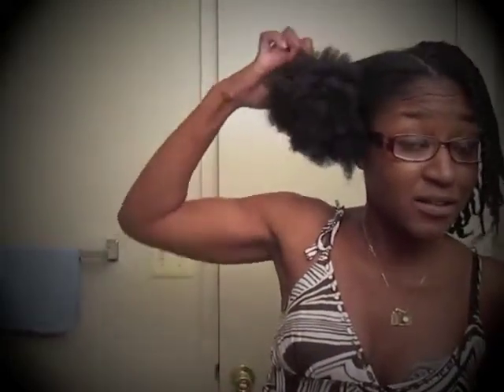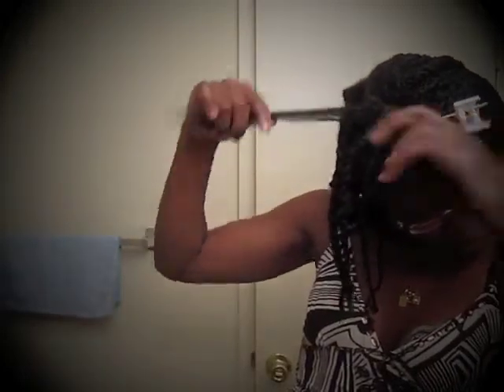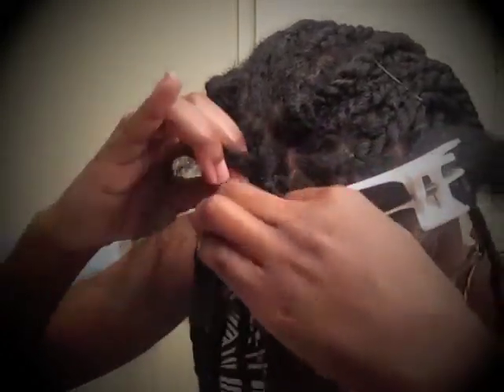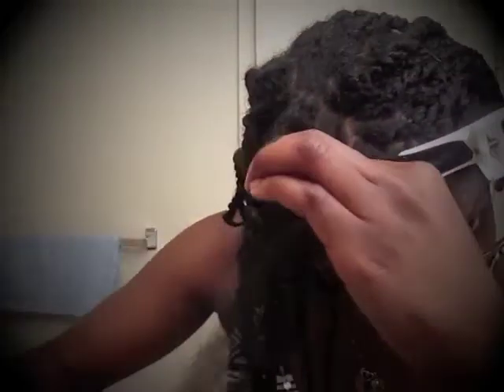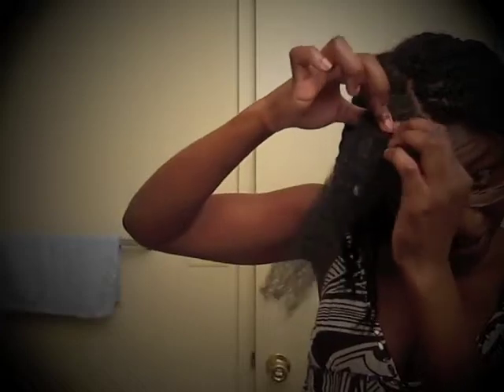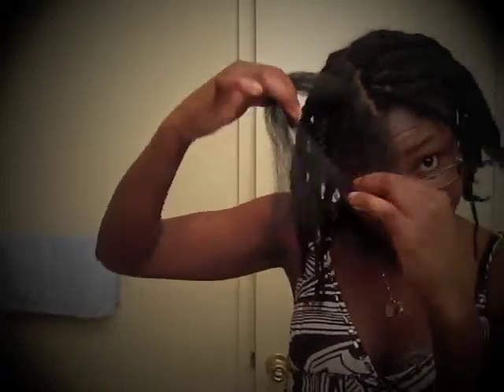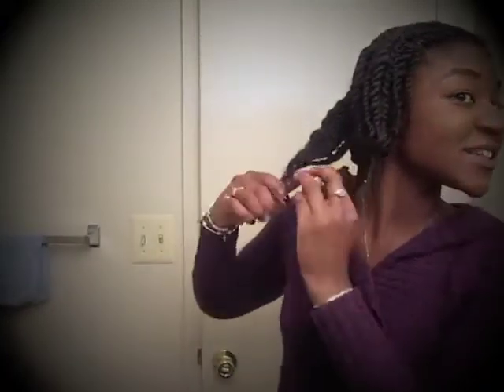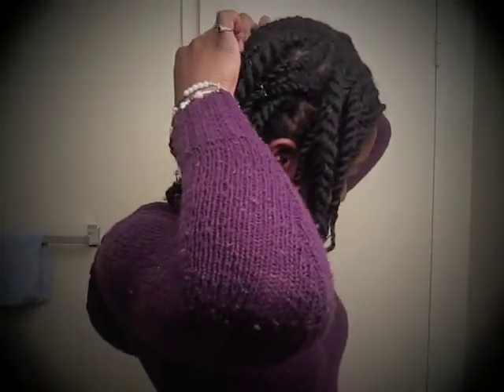ProtectiveStyle Medium Size Twists on Blow Out Hair 4b 4c hair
Hey Everyone! With Fall arriving and my work schedule just getting crazy, I decided to do a protective style on blown out hair. I used my ATON Products!! My track-pad has been giving me problems so I was unable to add pictures at the end :(

Any Questions?